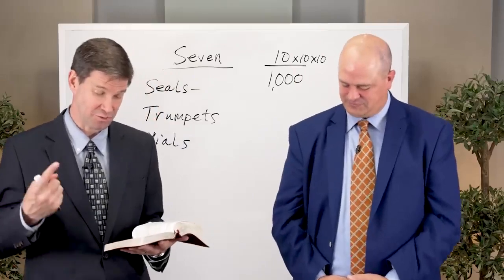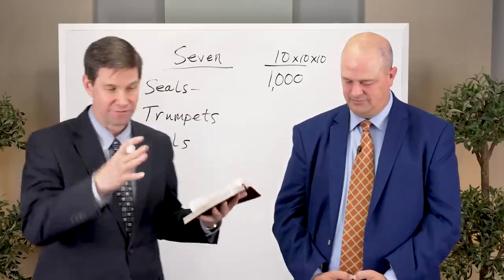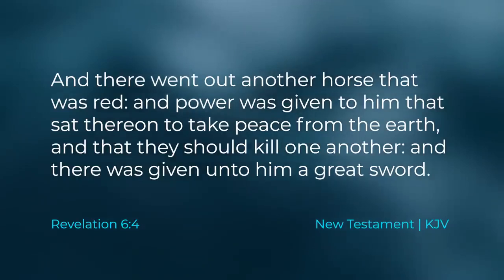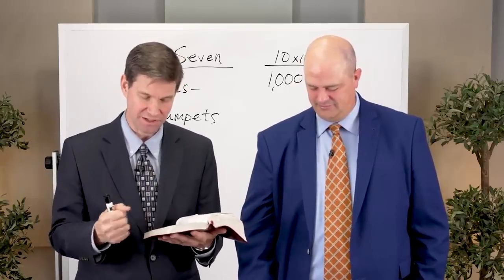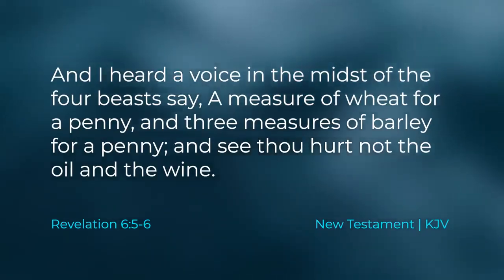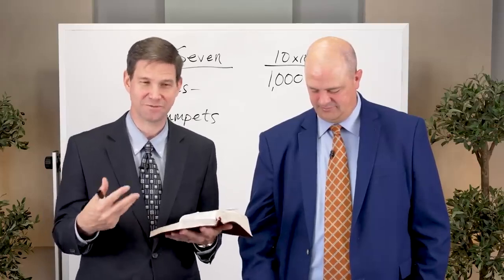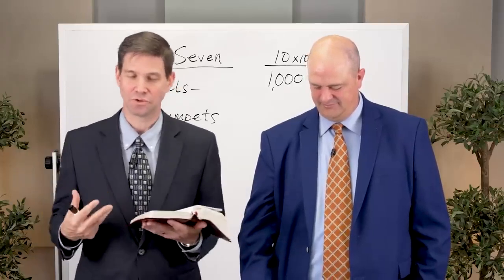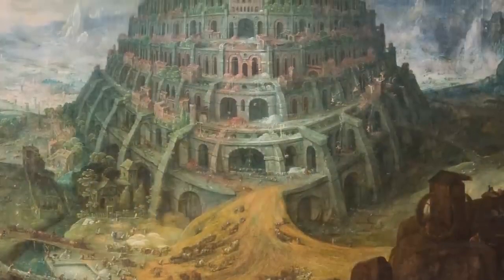The Difference Between Mercy and Grace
Taylor and Tyler discuss the difference between mercy and grace.